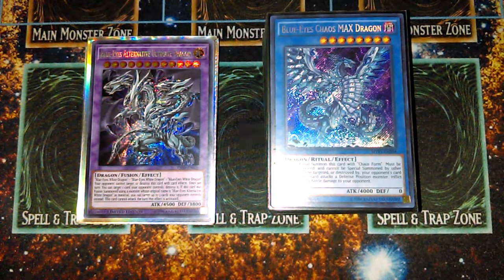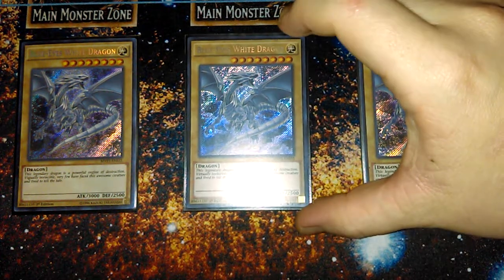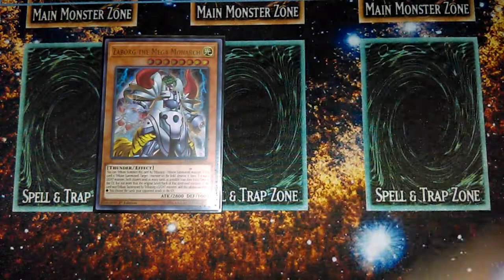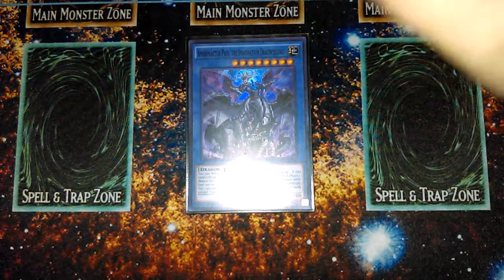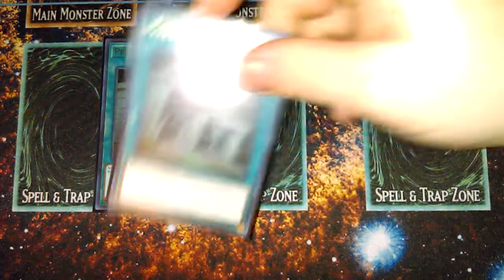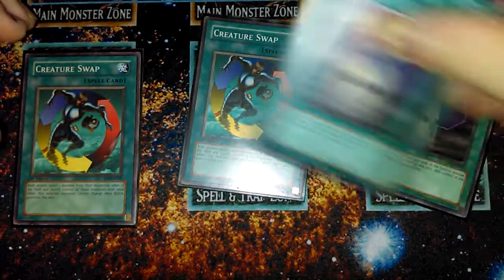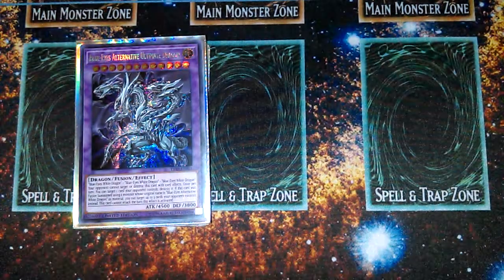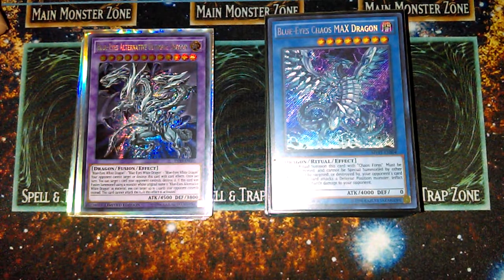*BEST!* Blue Eyes Chaos MAX Deck Profile! MAY 2020!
PSN 🎮 | ComeRandyMe